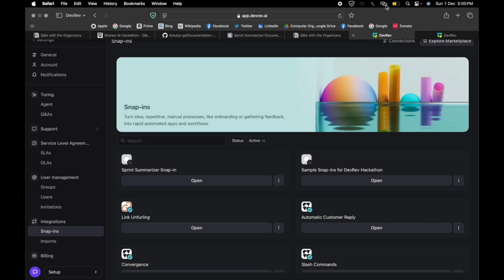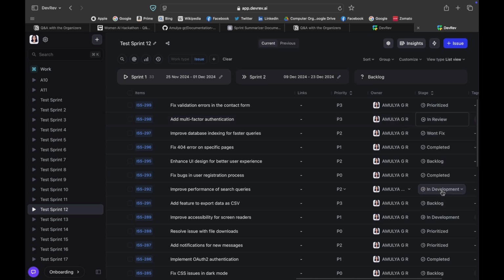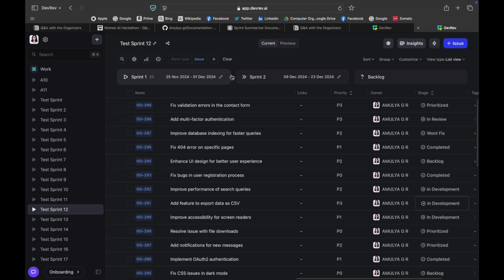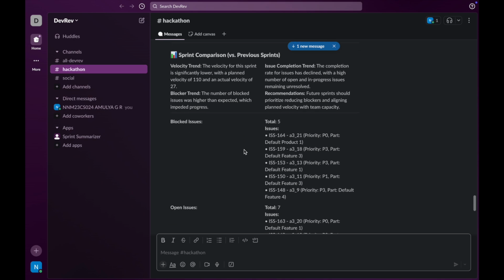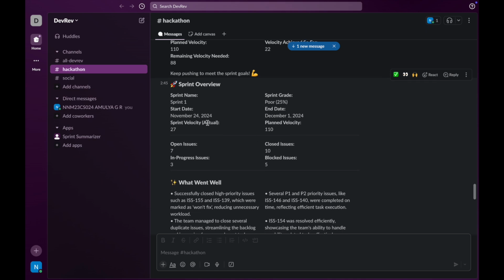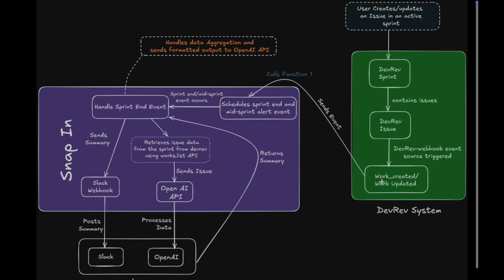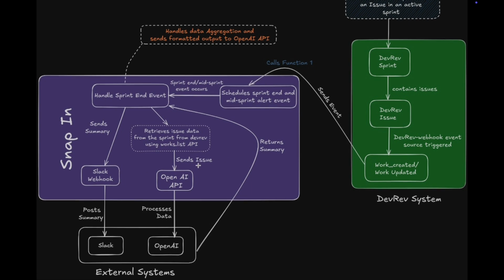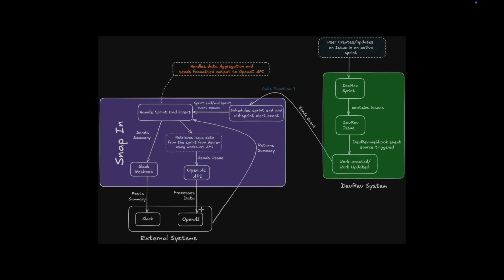DevRev Women AI Hackathon - Sprint Summariser Project